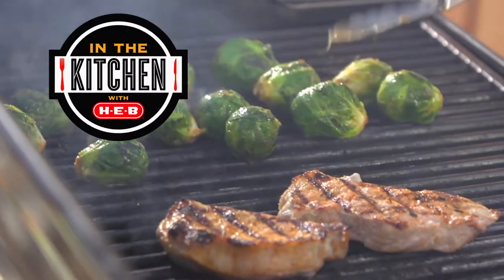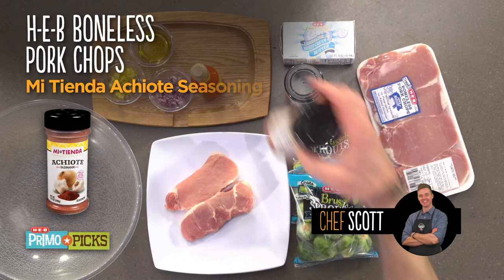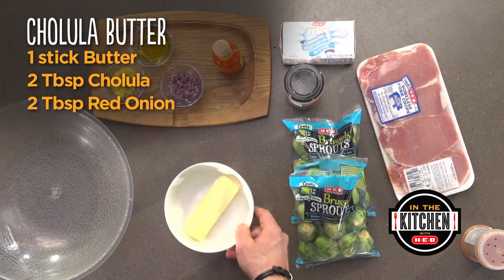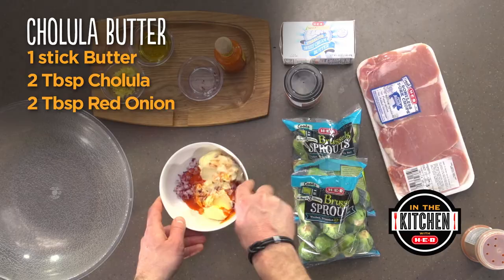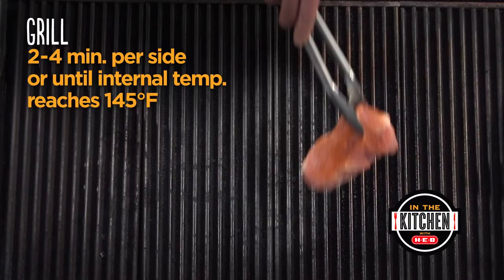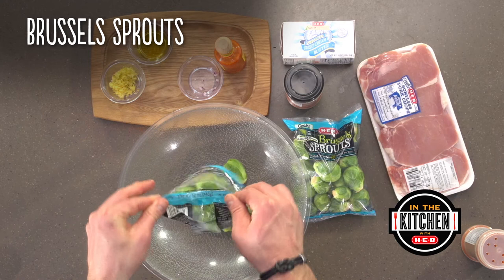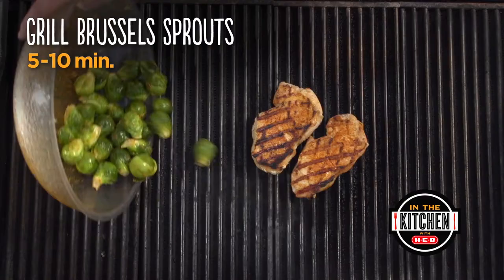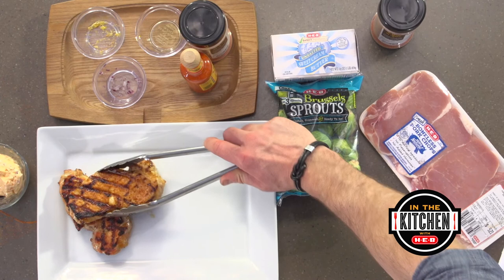Dinner on the Grill: Achiote Pork Chops & BBQ Brussels Sprouts | In The Kitchen with H-E-B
Here's a quick and easy pork chop dinner, all cooked on the grill! Plus a quick recipe for a cholula butter topping that blends perfectly with the Mi Tienda Achiote seasoning.

If you love traditional Mexican food, you'll love our large varienty of Mi Tienda Seasonings. The new line has every flavor you need in your cocina to prepare authentic Mexican dishes. Look for flavors such as Achiote, BBQ, Orange Pepper, Beef Fajita or All-Puropse,